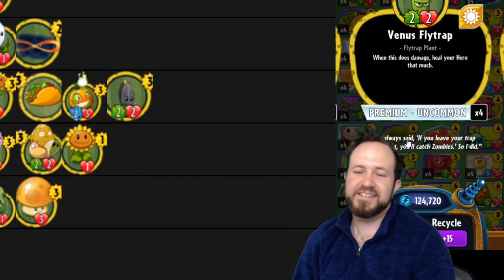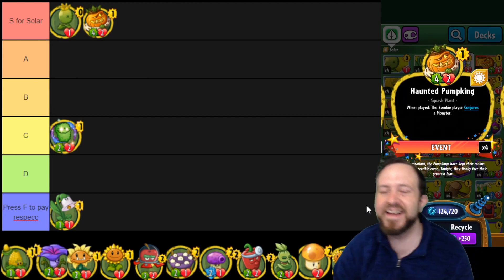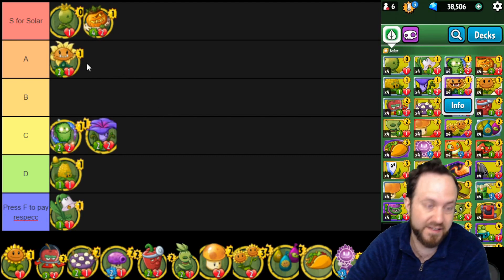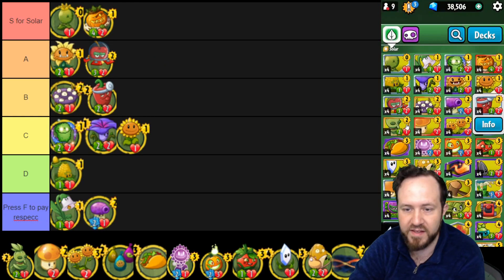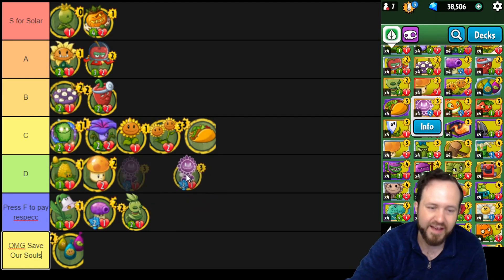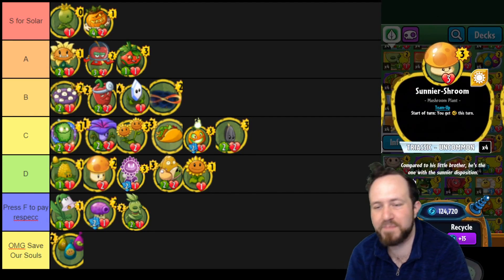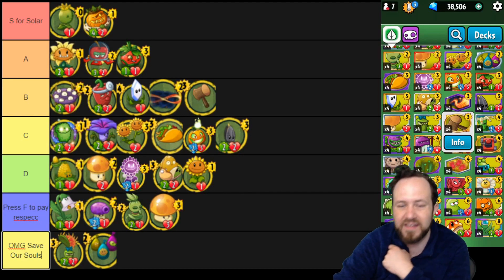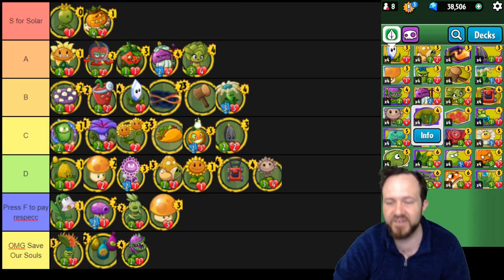PvZ Heroes Tier List: Solar Class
Stop running Venus Flytrap 😆

Sunday through Friday 1-3 pm EST
Monday-Thursday 9:30-11:30 pm EST